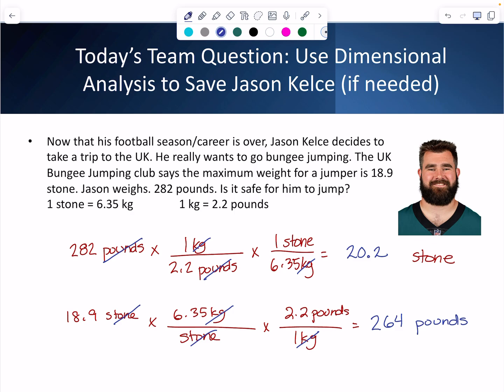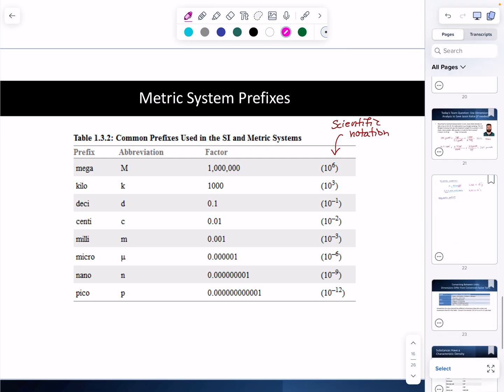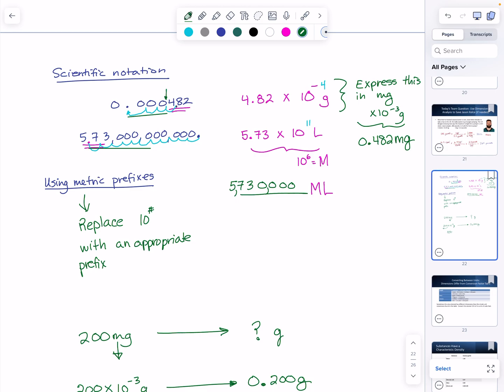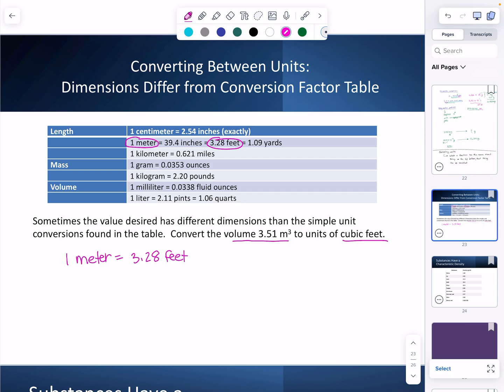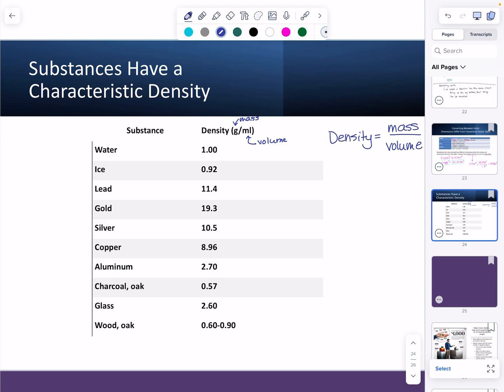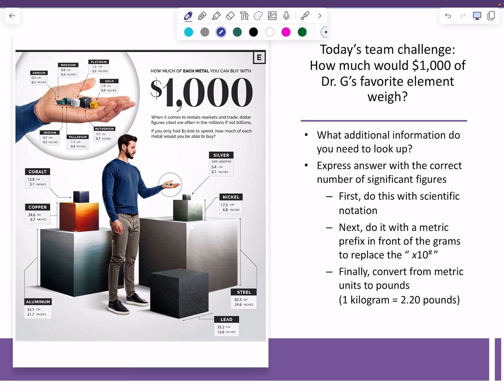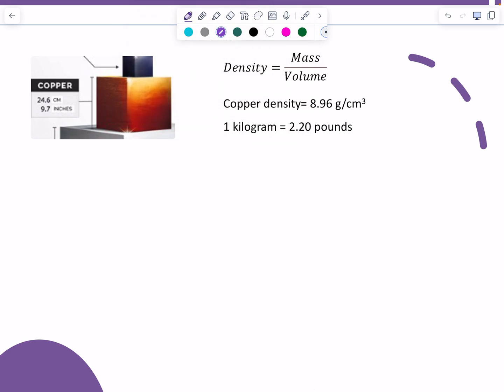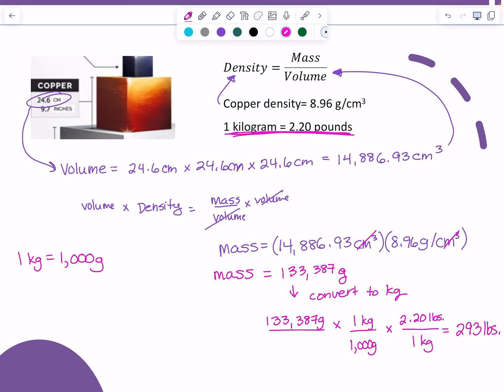End of Chapter 1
Recording of CHEM 1111-01 lecture on Wednesday, January 31, 2024, which covers the end of Chapter 1.